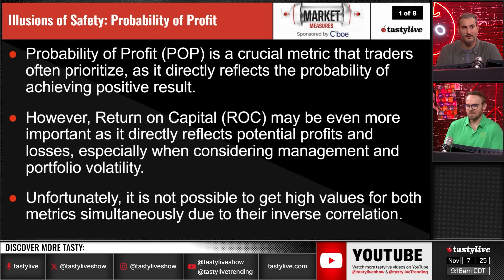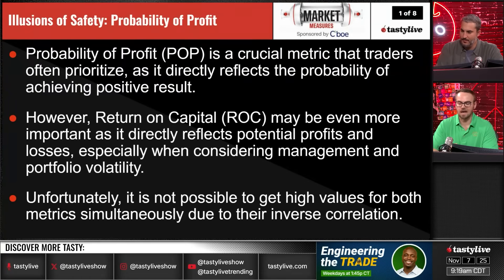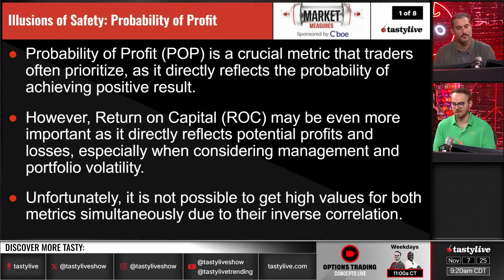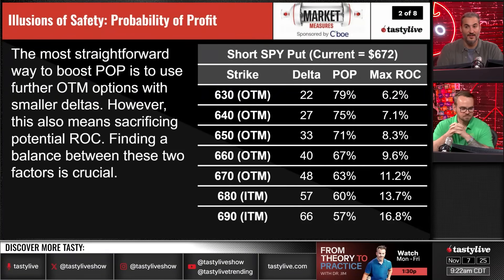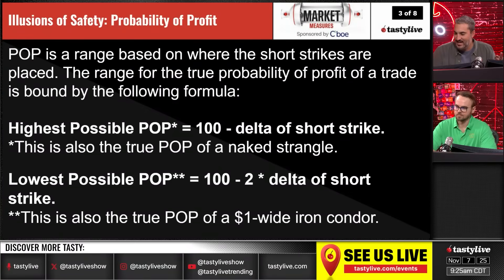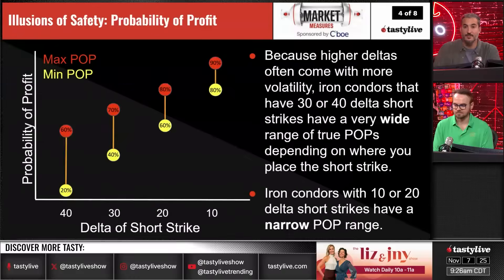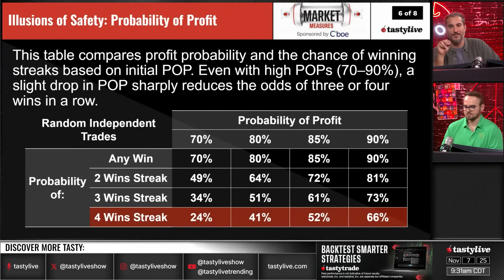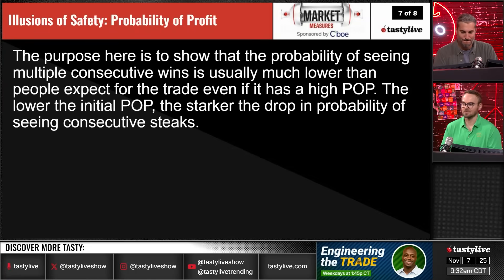Why High Probability Trades Still Lose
Explore probability of profit metrics and their practical limitations in options trading. Analysis shows how high-POP positions can face frequent testing despite favorable odds, and why return on capital based on buying power may matter more than raw probability numbers. Learn how the 16-30 delta range balances premium collection with realistic win rates, and discover why consecutive winning streaks prove harder to achieve than individual trade probabilities suggest.

Chapters
00:00 - Intro: The Illusion of Safety
00:35 - What Probability of Profit Really Measures
02:10 - POP Vs Return on Capital
03:30 - Delta, Distance and Directional Risk
05:10 - Real POP Ranges and Touch Probability
07:20 - Why High POP Trades Still Get Tested
09:30 - Win Streak Math and Trader Expectations
11:30 - Final Takeaways for Short Premium Traders